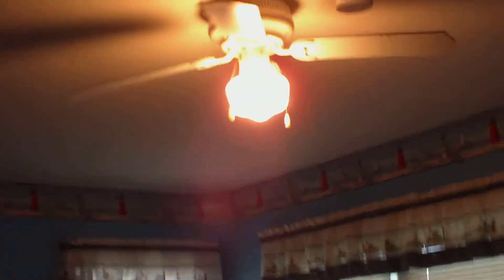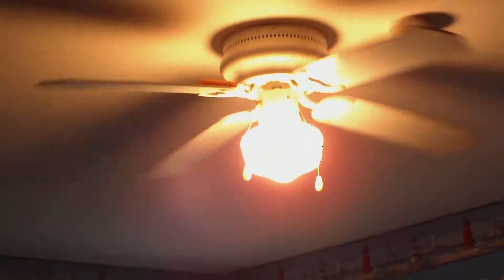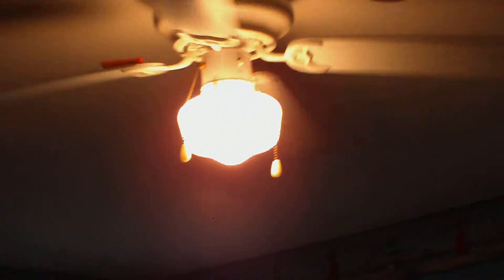should I fan this?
this is a series of episodes of putting things on a fan and turning the fan on watch as the things fly from the fan into walls watch in 1080p subscribe.